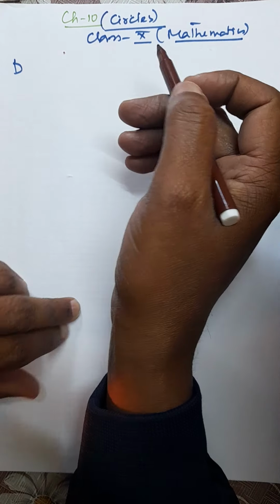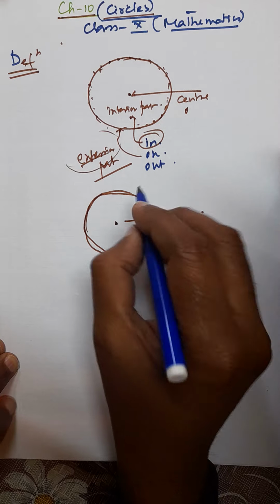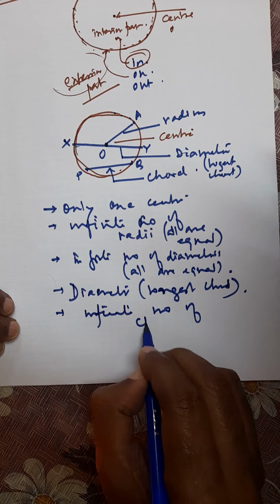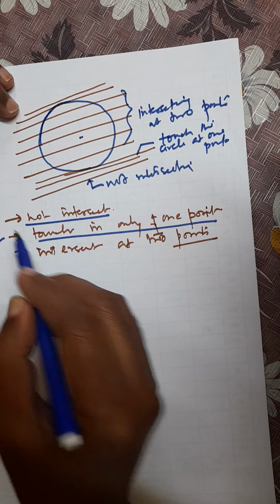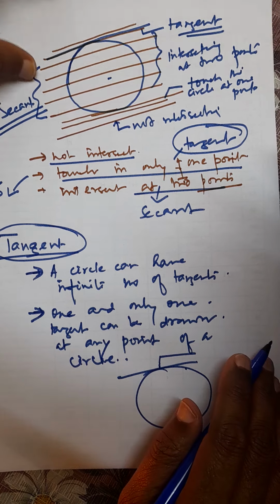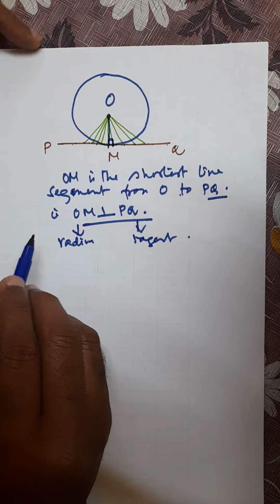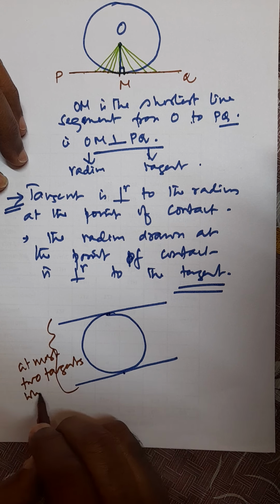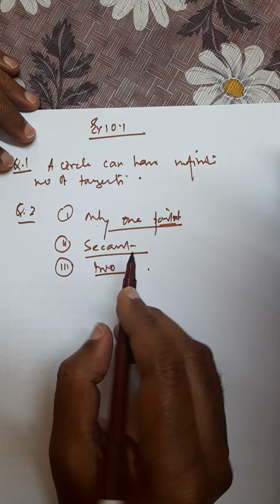CH - 10 (Circles ) of Class X . by MH SIR . Lecture-01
Basic concept of Circles ..